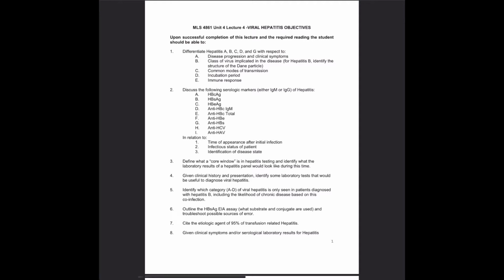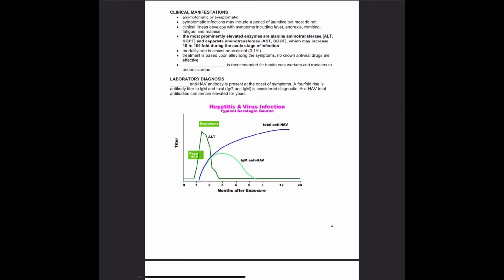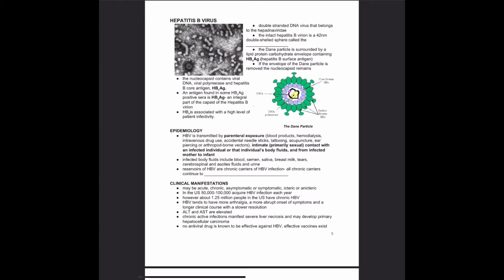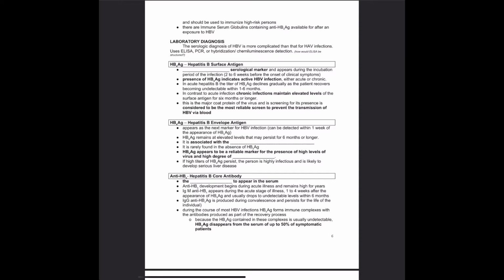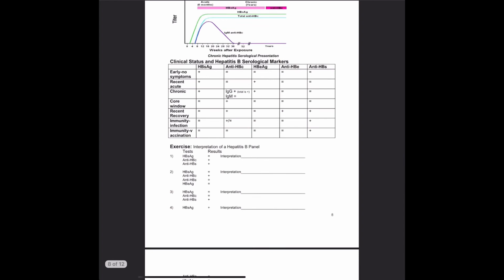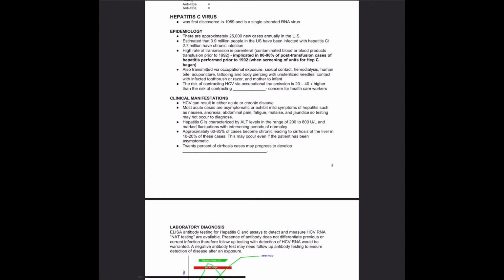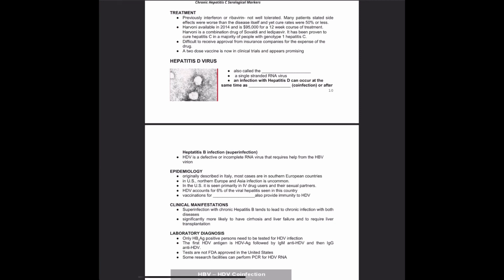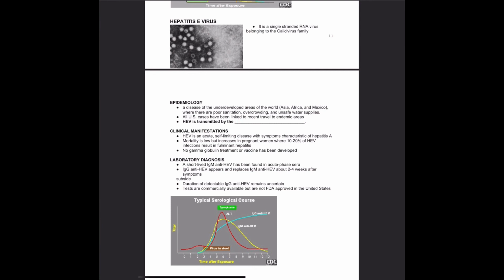Immunology Unit 4 Lecture 4 Viral Hepatitis